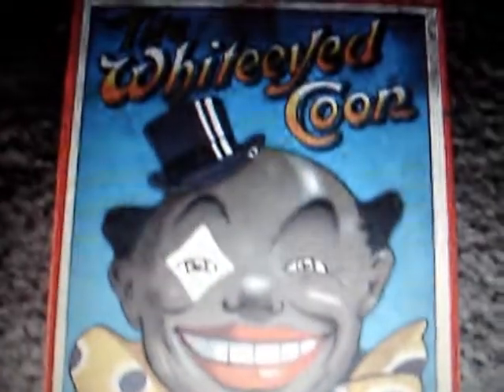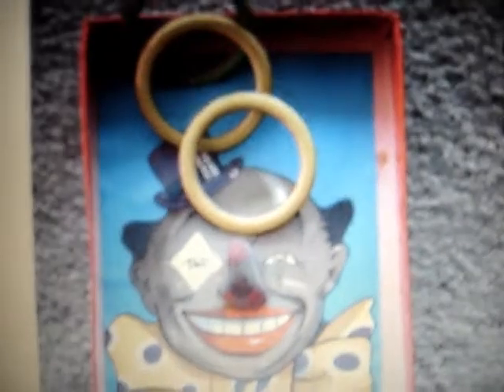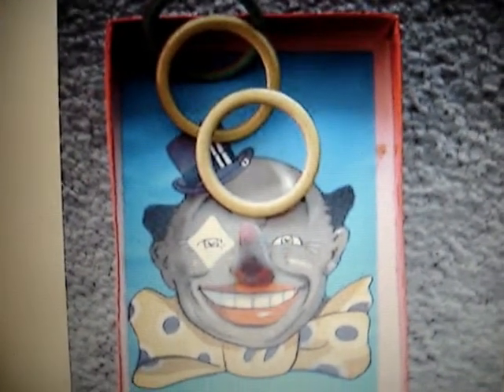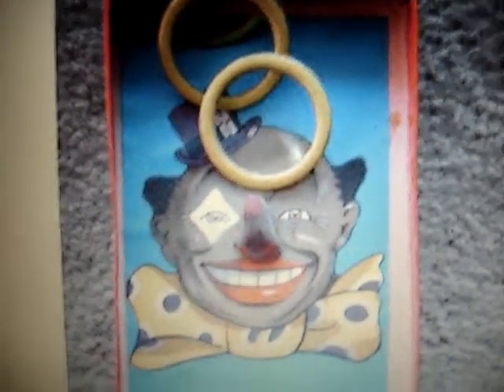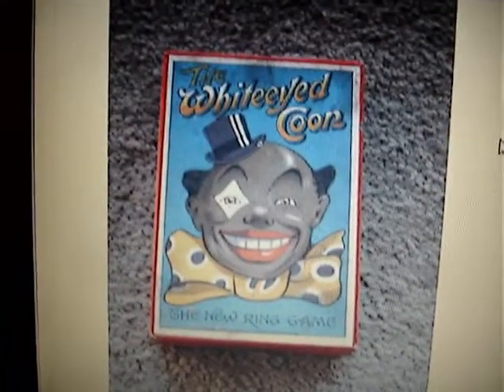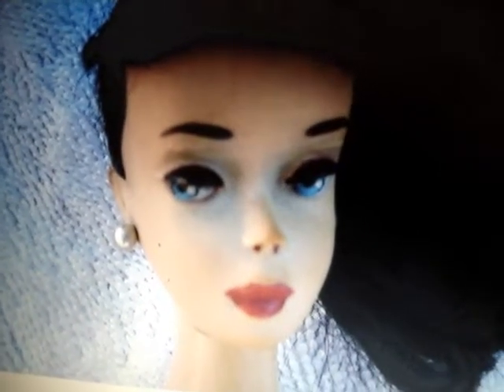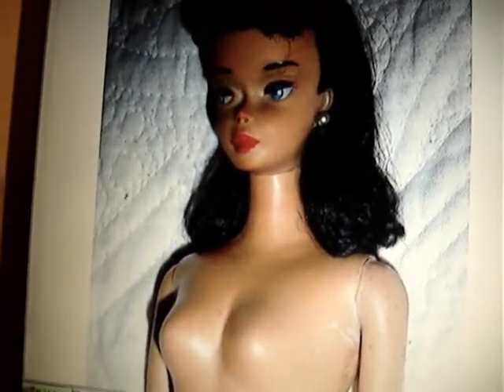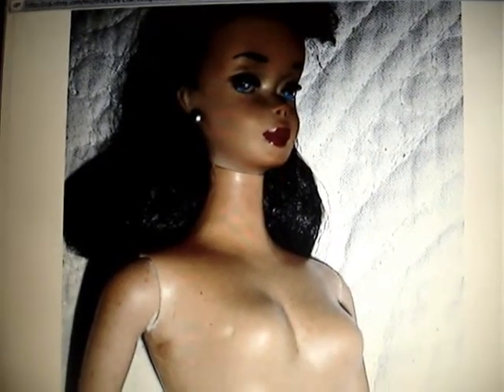White Eyed Coon & Dark Brown Barbie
A new version, "BLACK EYED CRACKER" was a big hit, so to speak, in the South. And the Barbie is nice!  found these on ebay.